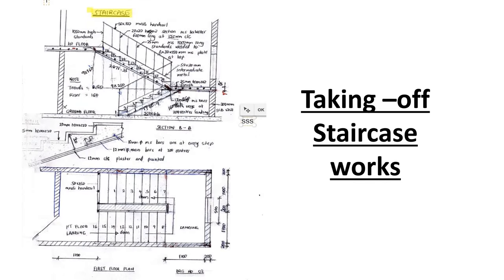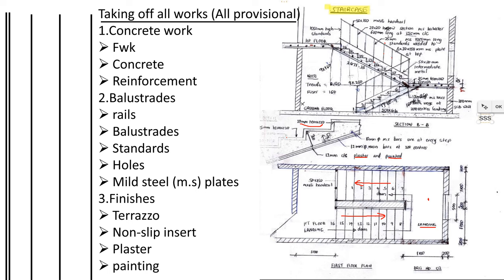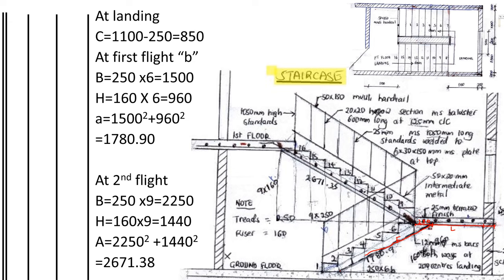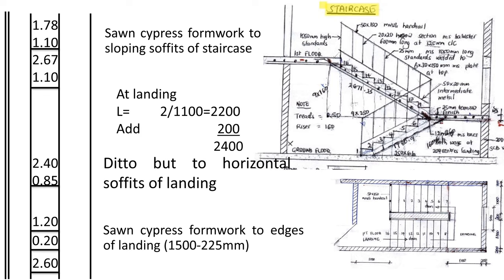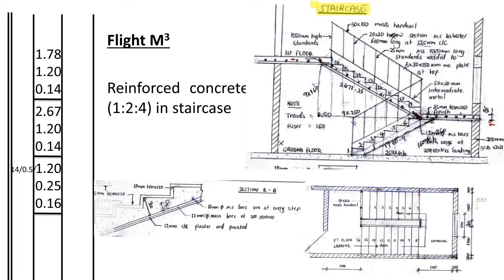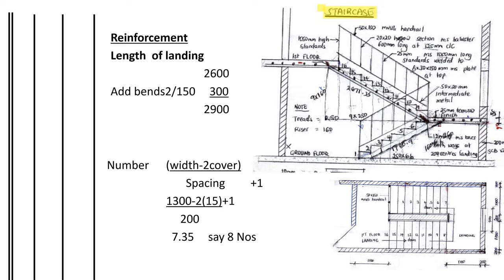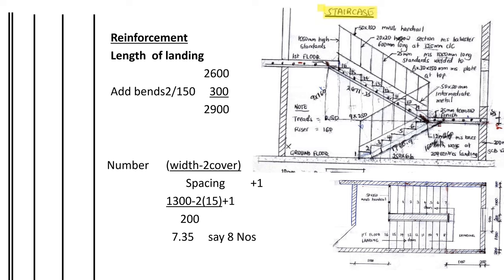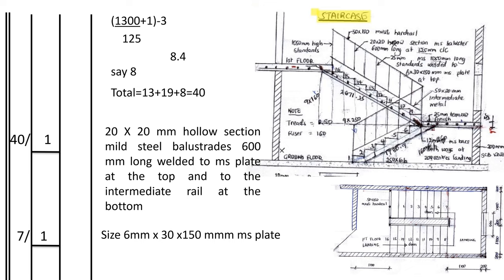HOW TO TAKE OFF STAIRCASE WORKS; FORM-WORK,CONCRETE,REINFORCEMENT,BALUSTRADE $ FINISHES (FULL VIDEO)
HOW TO TAKE OFF STAIRCASE WORKS; FORM-WORK,CONCRETE,REINFORCEMENT,BALUSTRADE $ FINISHES
Taking Off Quantities for Hipped Roof
Take -Off Quantities For Gable Roof
TAKING OFF SUPER-STRUCTURE WORKS EXAMPLE 2
Taking Off Quantities For External Works Using CESMM
of Staircase Works Example 2

Sub-structure works;
START TAKING OFF SUBSTRUCTURE WORKS UNTIL YOU WATCH THIS !!!
TAKING OFF SUB-STRUCTURE WORKS EXAMPLE EVER!!
to Take–off Basement/Underground Water Tank
WORKS FOR A BUILDING WITH A SEMI-CIRCLE IN THE PLAN
TAKING OFF FOUNDATION OF A RECTANGULAR BUILDING WITH COLUMNS
OFF QUANTITIES FOR SUB-STRUCTURE WORKS (OF A BIT COMPLEX BUILDING ) EXAMPLE 2
Take Off For A Small Bungalow.(Substructure ;external cavity wall and internal block wall.)
off Sub-structure With Different Depths Walls & Thicknessing
Off Sub-structure with Center Recess and Columns
Taking Off Substructure ; Corner Recess
Quantities For The Substructure.(KNEC Paper)
To Measure Concrete ,Foundation Walling,Hardcore,Murram blinding,Anti-termite treatment & D.P.M
OFF SUBSTRUCTURE WORKS USING THE ARM4 WITH REFERENCES
Taking Off The septic Tank
How to Take off Drainage Works

1.Tutoring services on quantity surveying
2.B.Q preparations and Material estimates for your project